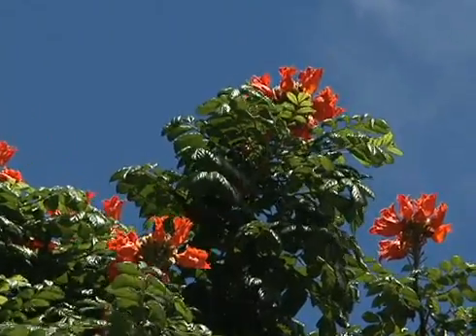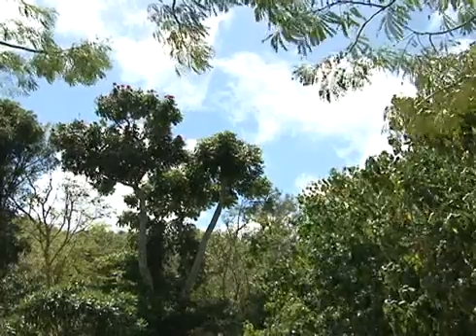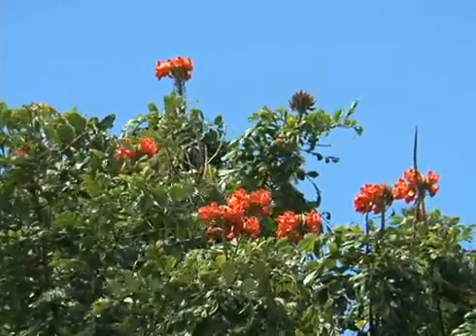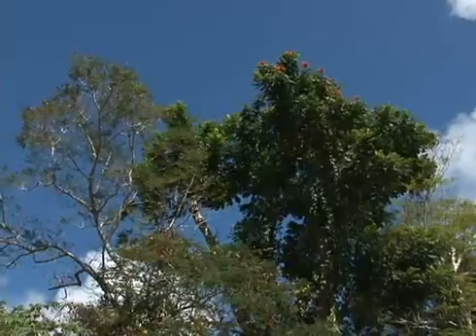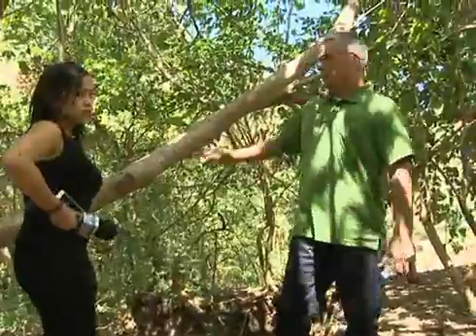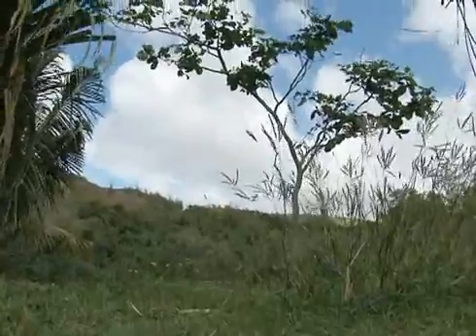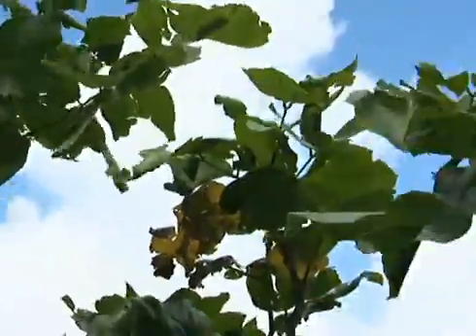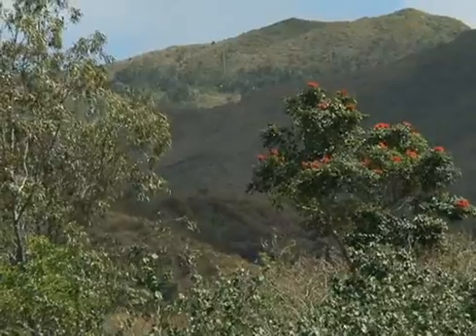Invasive plants making a big impact on Guam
The brown tree snake, the coconut rhinoceros beetle, the little fire ant, and even the feral pig - we often hear about these invasive species, but seldom do we hear about invasive plants.  When you think of invasive species, you probably don't think of the tall, beautiful trees that line expensive homes, hotels and even golf courses.